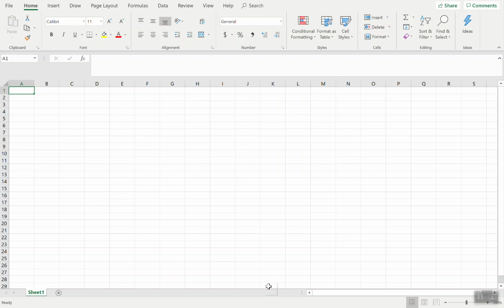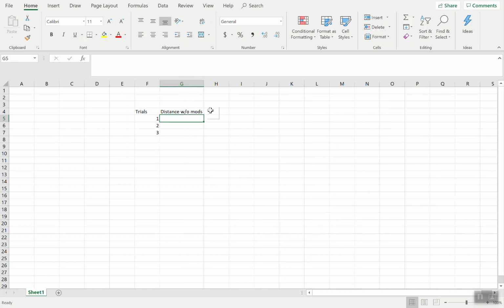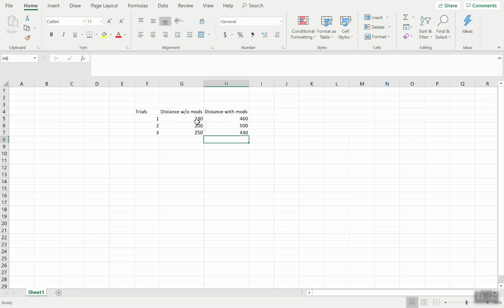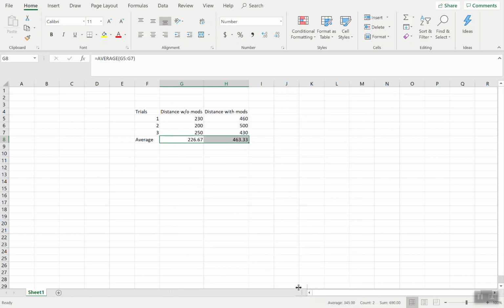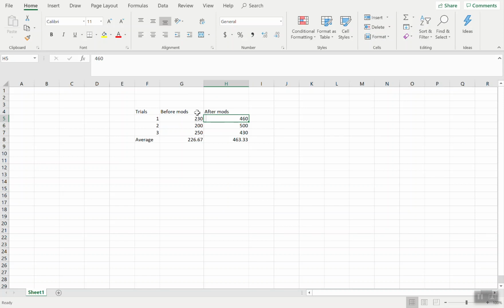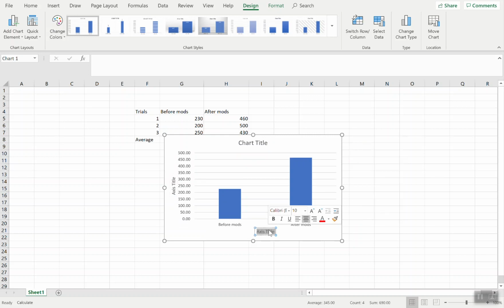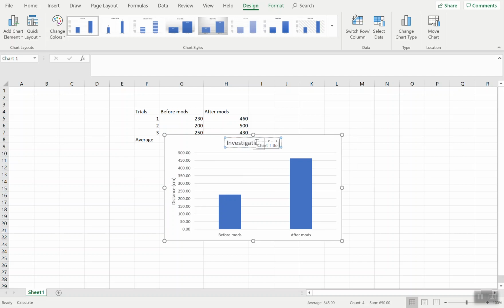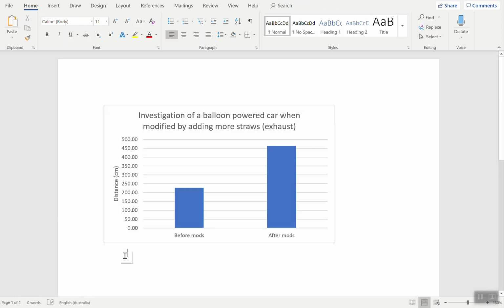How to plot a graph simple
Learning Goal: Students will understand how to use excel to plot a simple bar graph by finding the average of two comparative data sets and graphing them.